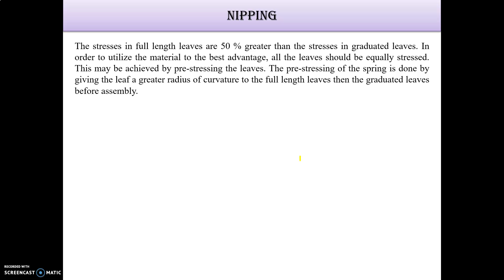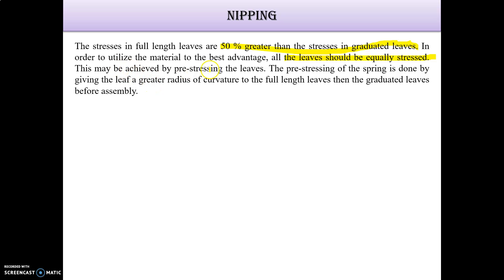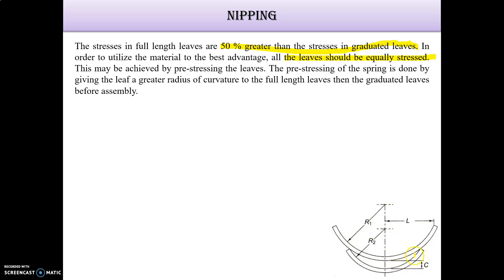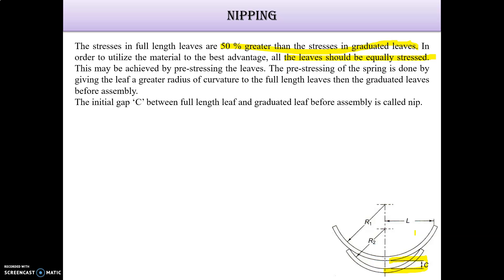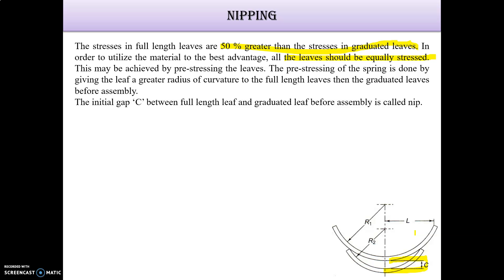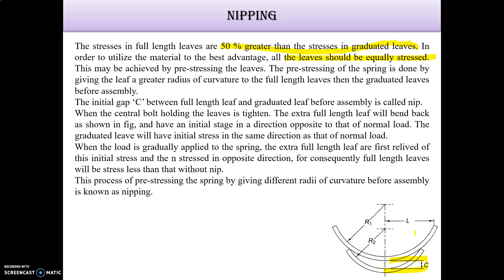89 Unit VI NIPPING OF LEAF SPRING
The stresses in full length leaves are 50 % greater than the stresses in graduated leaves. In order to utilize the material to the best advantage, all the leaves should be equally stressed. This may be achieved by pre-stressing the leaves. The pre-stressing of the spring is done by giving the leaf a greater radius of curvature to the full length leaves then the graduated leaves before assembly.
The initial gap ‘C’ between full length leaf and graduated leaf before assembly is called nip.
When the central bolt holding the leaves is tighten. The extra full length leaf will bend back as shown in fig, and have an initial stage in a direction opposite to that of normal load. The graduated leave will have initial stress in the same direction as that of normal load.
When the load is gradually applied to the spring, the extra full length leaf are first relived of this initial stress and the n stressed in opposite direction, for consequently full length leaves will be stress less than that without nip.
This process of pre-stressing the spring by giving different radii of curvature before assembly is known as nipping.